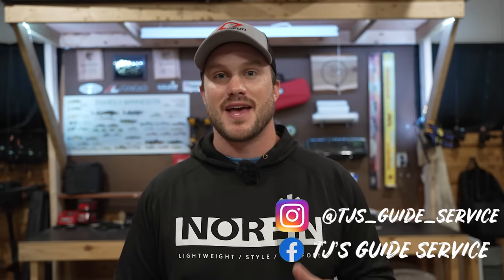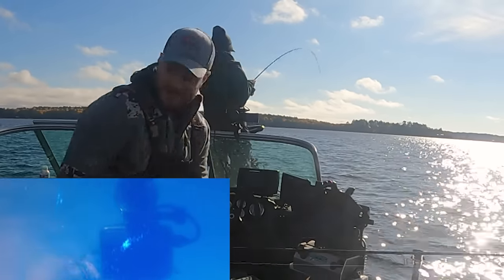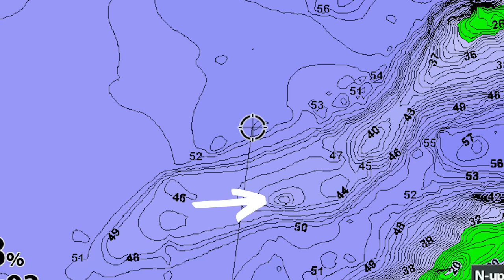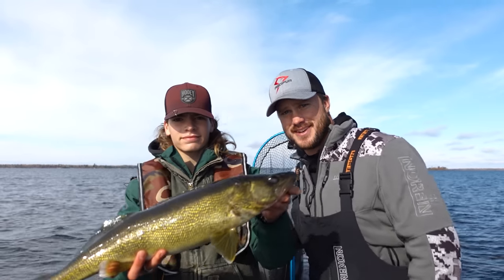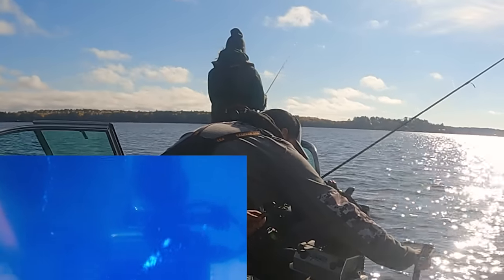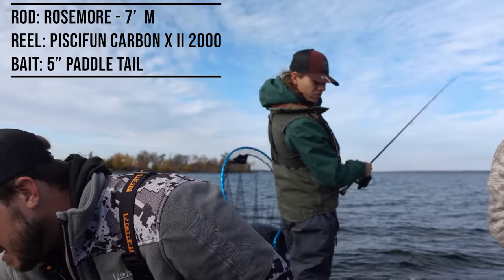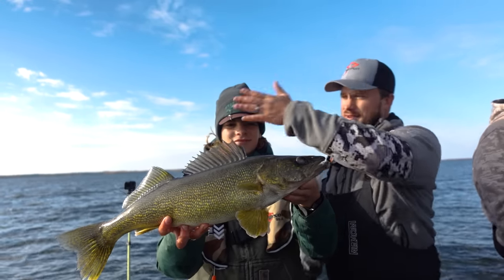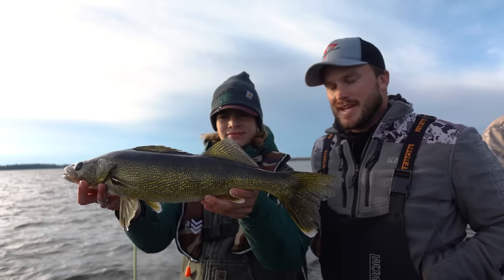The BEST Technique for BIG Walleyes - Complete Guide to Open Water Walleyes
Suspended walleyes are often some of the biggest fish in the lake and very few people are targeting them. Because of this, they can often be unpressured and very aggressive under the right circumstances. In this video I break down exactly where and how to go about targeting these big unpressured walleyes.

*OTHER GEAR I USE AND TRUST*

Summer Gear

Winter Gear